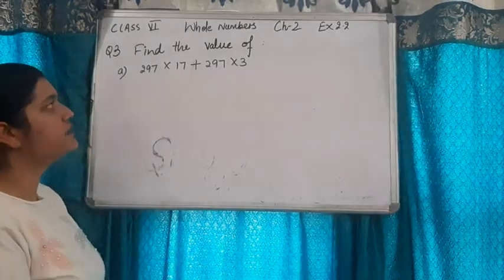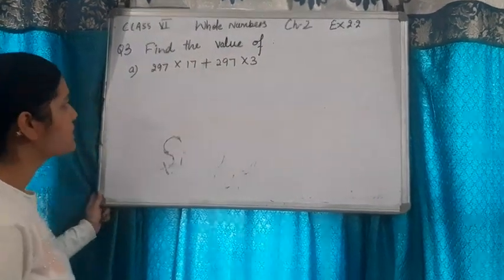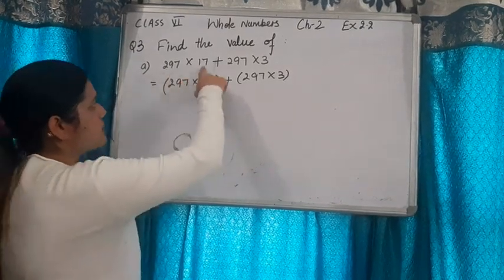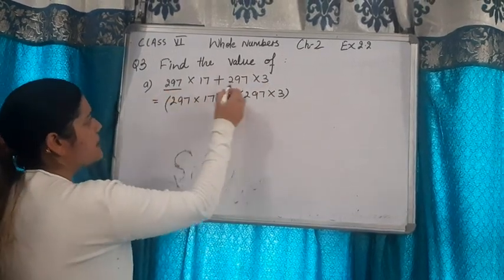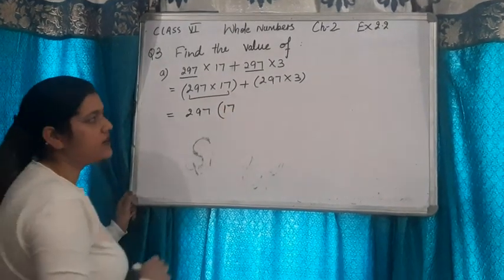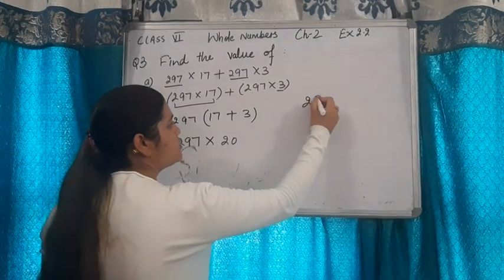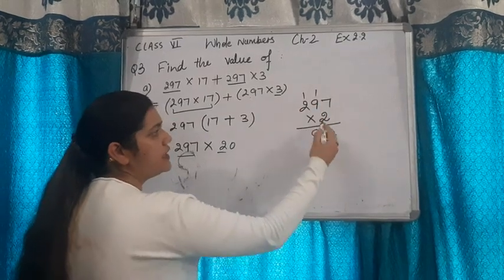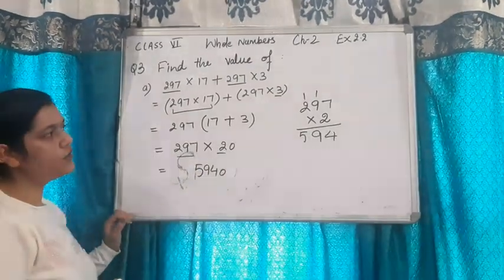CLASS 6 MATHS CHAPTER 2 WHOLE NUMBER EX 2 2 Q 3 PART A